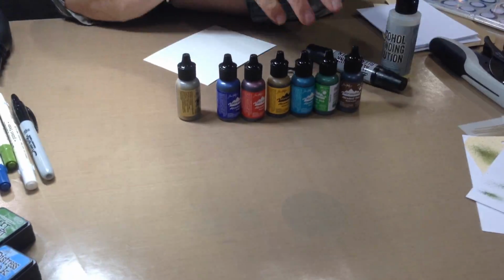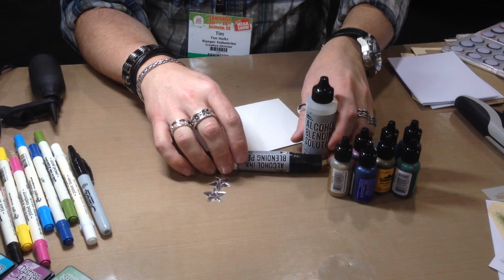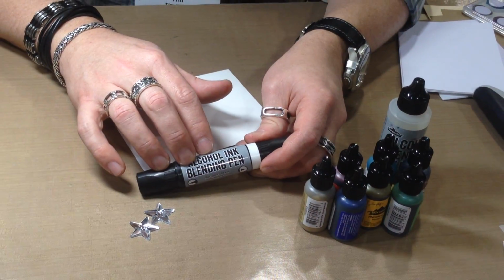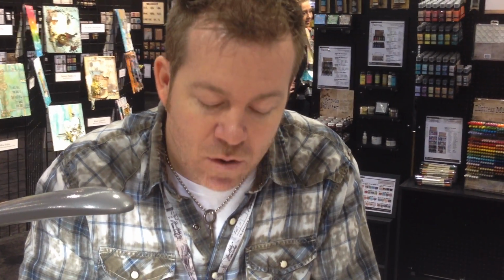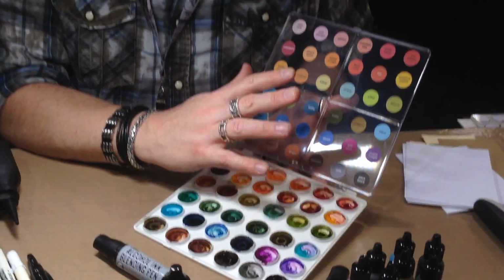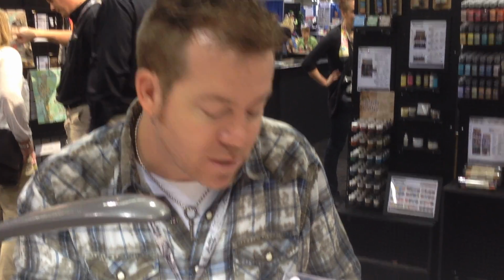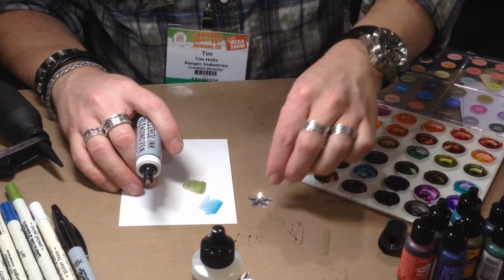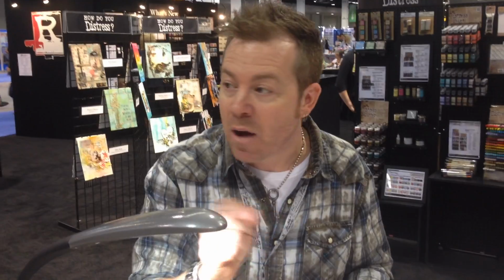CHA 2014 - Ranger Ink - Tim Holtz New Adirondack Alcohol Ink Colors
Here Tim telling us about the brand new colors in the Adirondack alcohol ink line at CHA 2014.  Let us know if you have any questions!